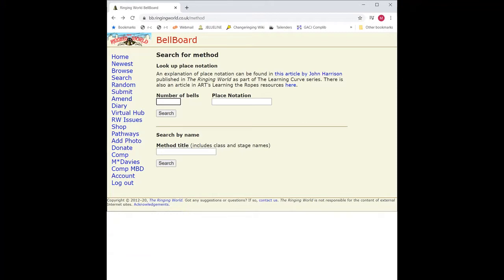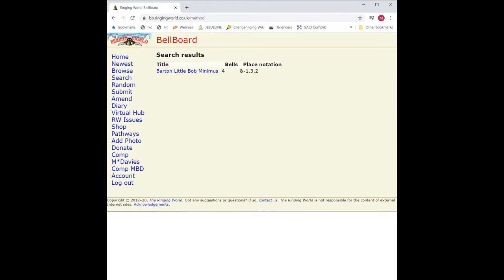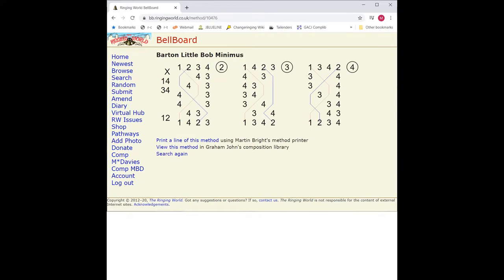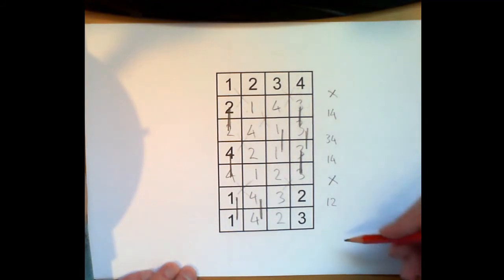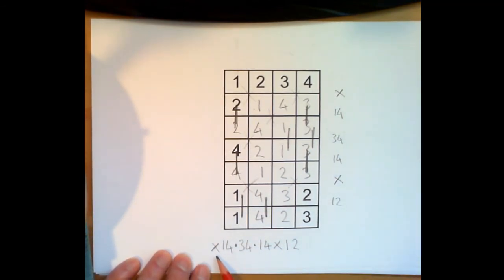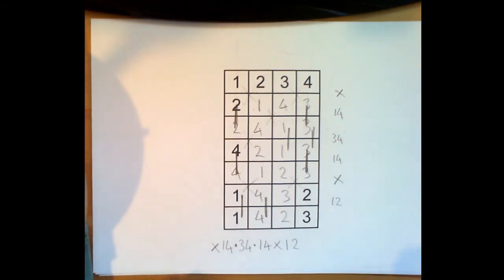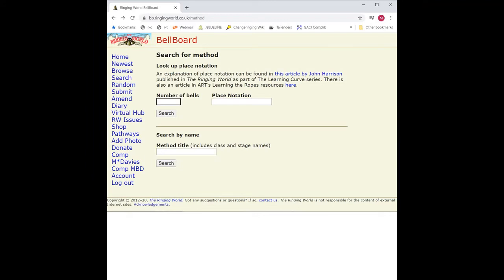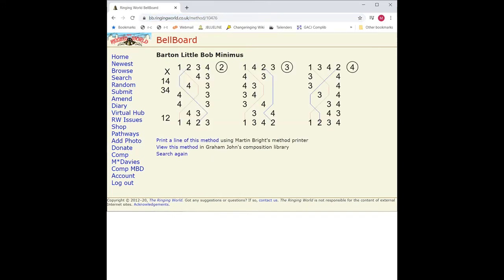Methodoku Masterclass No.2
Masterclass No.2: How do I find the name of the method?